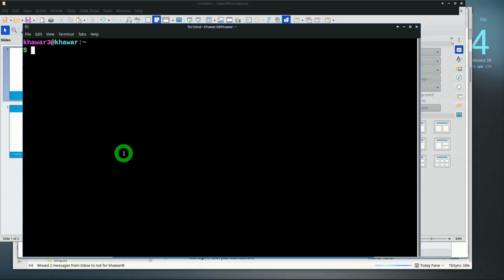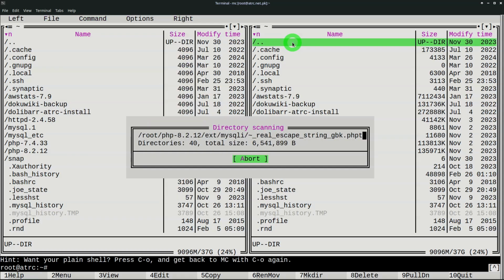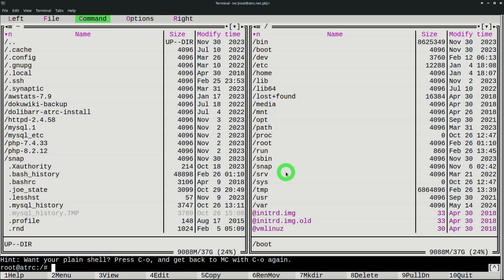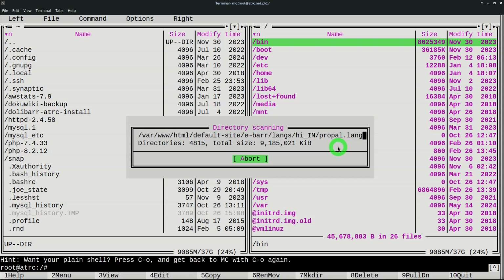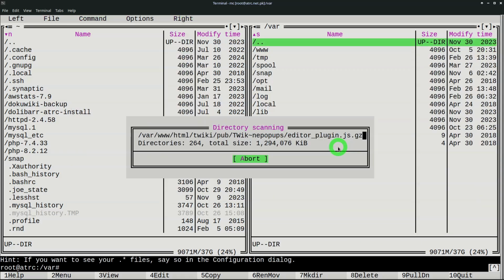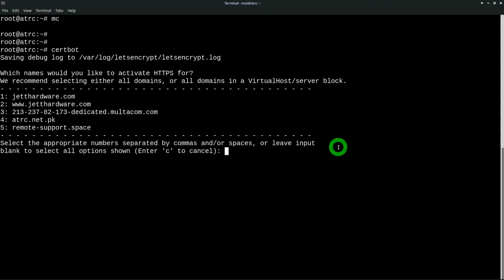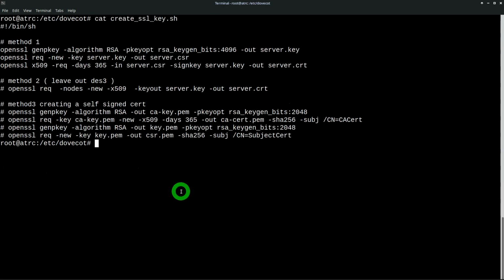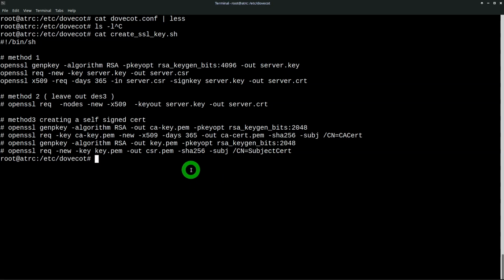debugging the incoming email server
debugging the incoming email server   26 feb 2025 1